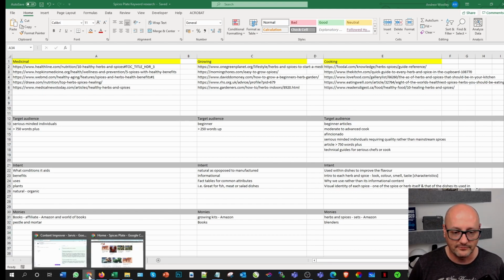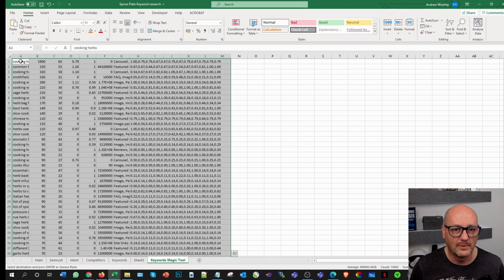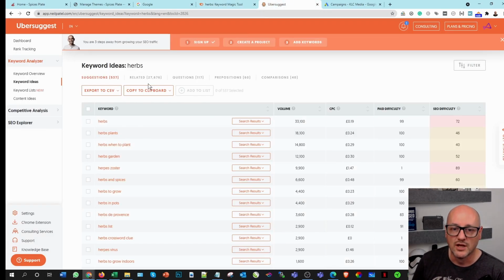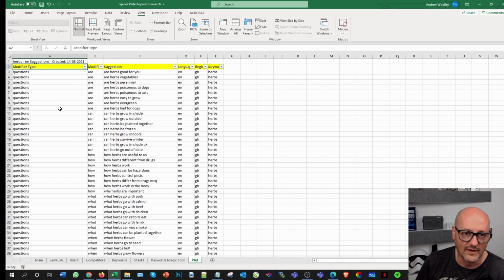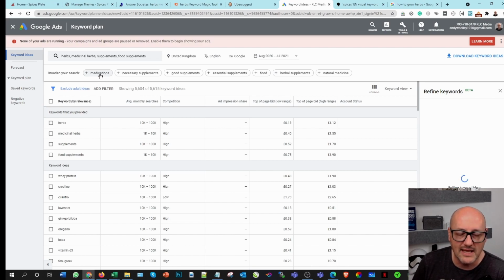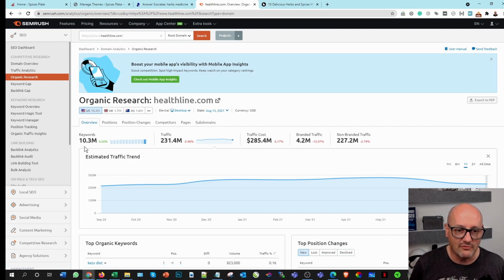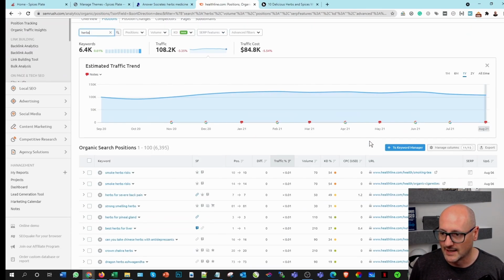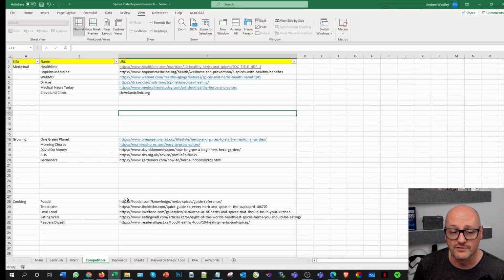Keyword Research done a little different - with INTENT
Start of my keyword research that normally takes between 2-3 days to complete.

This is a dynamic process that requires going back and fore to collect as much data as possible.

Working through the first of my 3 silos - 'medicinal'. I show you how to acquire data across multiple platforms and consolidate them within an Excel file ready for us to find the right keywords to help us rank.

Contains several 'knowledge bombs' as acquired over years of carrying out this sort of research.

⭐ Timestamp ⭐
0:00 Introduction
0:49 Know your Intent
3:02 Known Keywords
5:20 Semrush Keyword Magic Tool
15:34 Ubersuggest - remember to log in to export
19:03 Google Alphabet
20:49 Answer Socrates
22:22 Answer the Public
29:45 Google AdWords - Keyword Planner
37:07 Competitor Analysis via Semrush [THIS IS THE BIG ONE]
51:52 Competitor Discovery with Google
55:31 Keywords for SEO book

The insight provided by carrying out the research and forming part of our discovery we already know that 'Herbs' are more relevant to medicinal uses than 'spices' - this will make a huge difference when it comes to assigning resources to content writing.

Remember that no one knows it all, it takes a collaborative approach to learning. So share what you know, so we can all do it better.